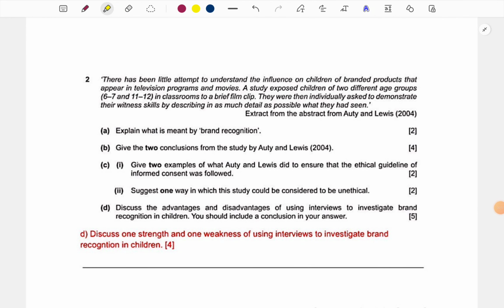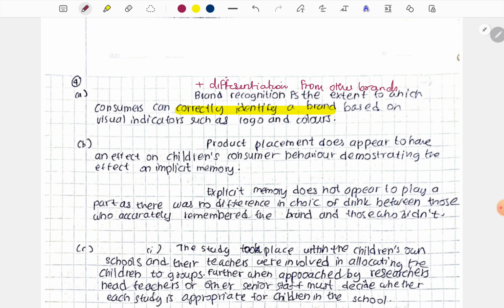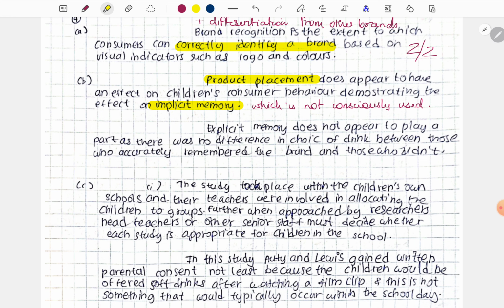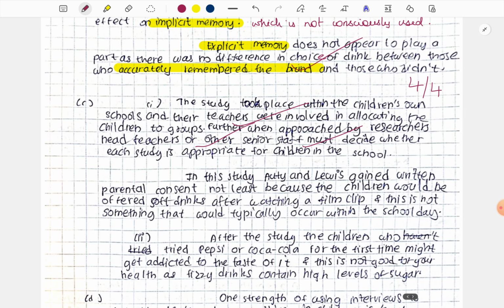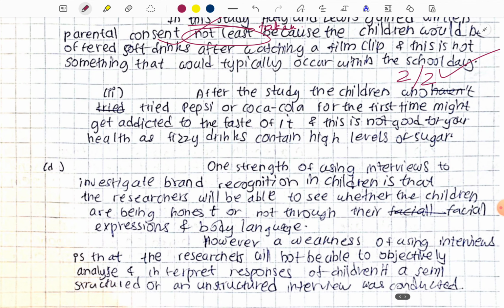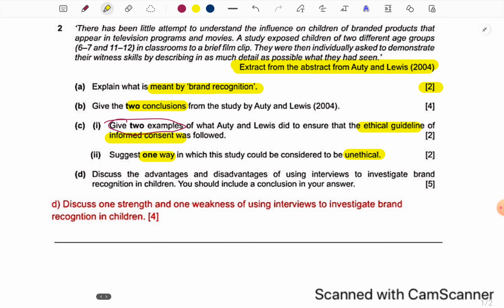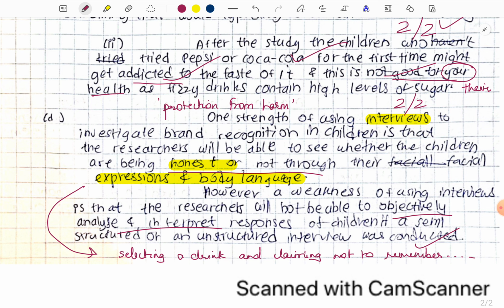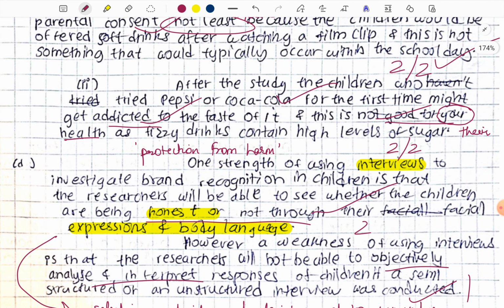Practicing Paper 4 Short Questions for Consumer Psychology || CIE 9990 Psychology